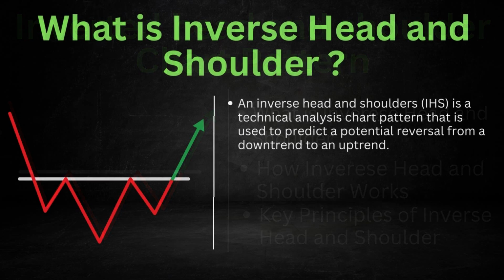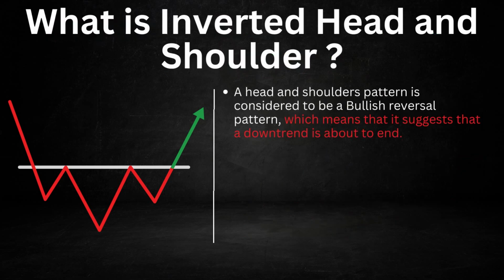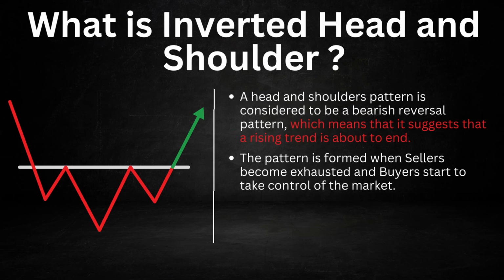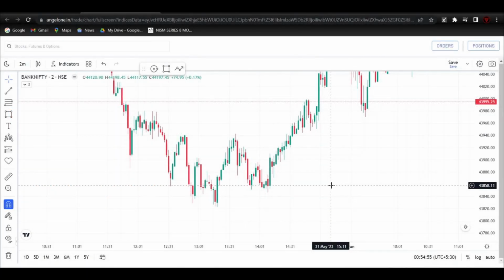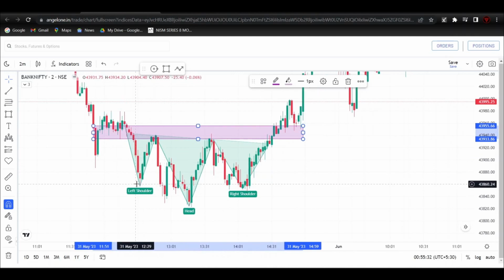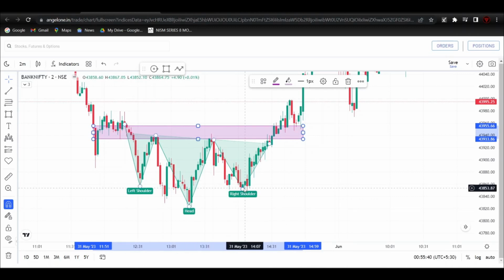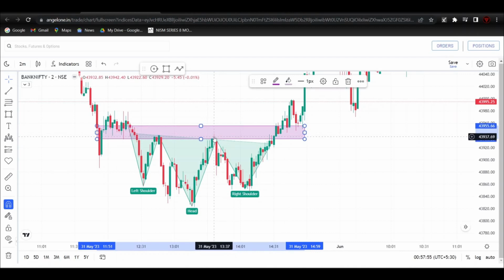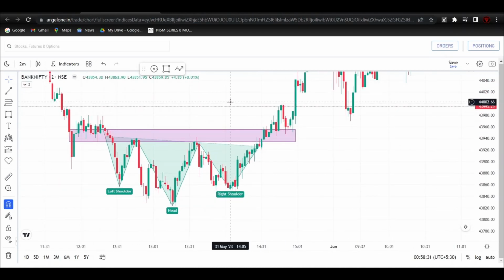Inverse Head and Shoulder Chart Pattern